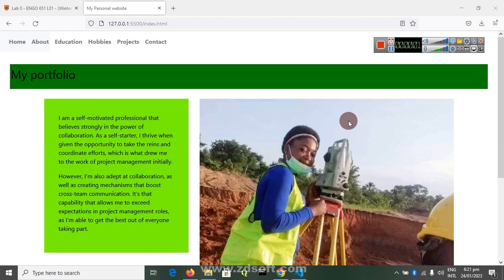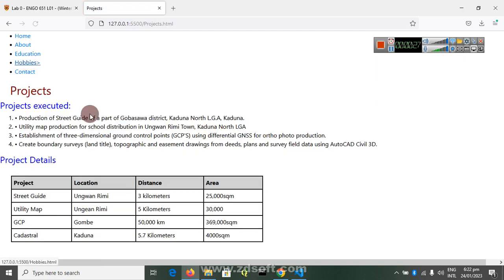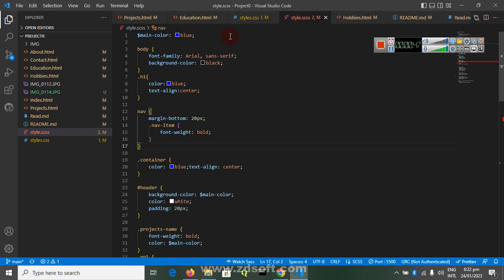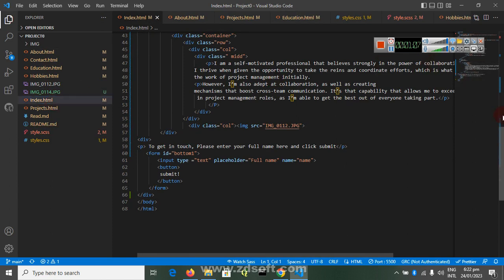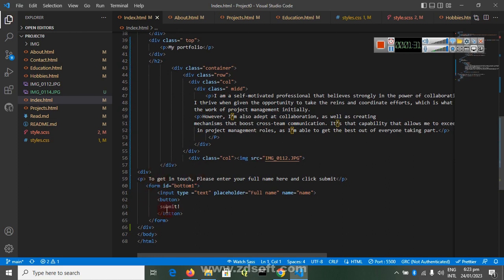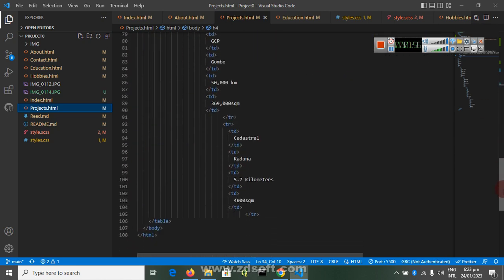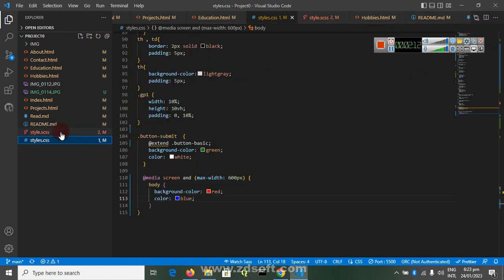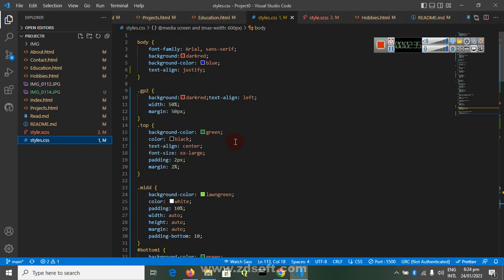Designing a simple website using Visual Studio, HTML, CSS